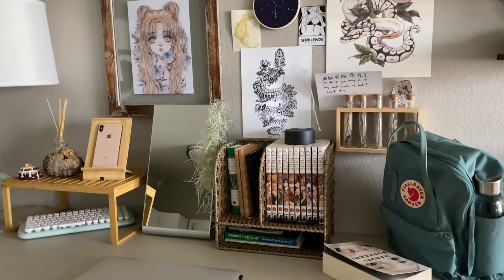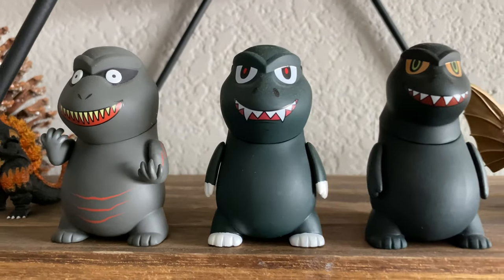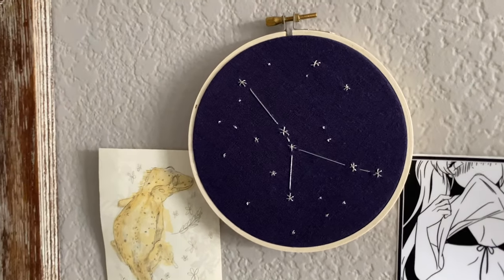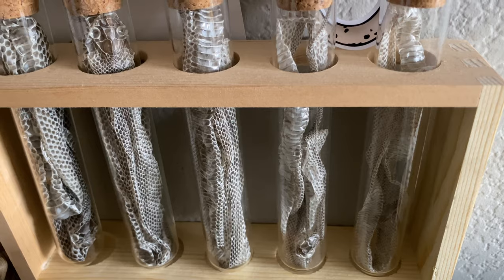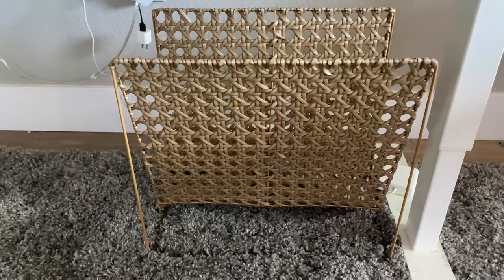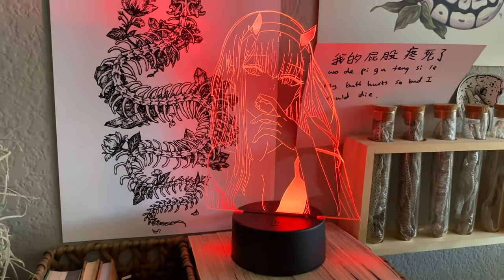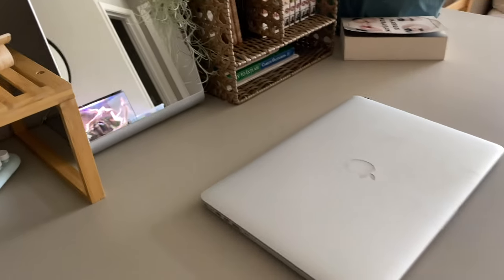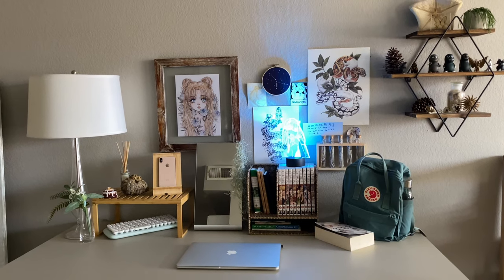Soft Aesthetic Desk Tour // (organized + minimalist)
Hello everyone! I decided to make a relaxing tour of my workspace for you to enjoy! I hope my desk will give you a little peek into my personality, and possibly inspire you to get creative with your work area as well! :)

◦ Diamond Wood Shelf ★

◦ Snake Enamel Pin★

◦ Crested Gecko Enamel Pin★

◦ "Send Lewds" Sticker★

◦ Cancer Constellation Needlepoint★

◦ Snake Skeleton Print★

◦ Wall Propagation Station★

◦ Bamboo Phone Stand★

◦ Actto Keyboard★

◦ Bamboo Shelf★

◦ Kanken Backpack Frost Green★

◦ Citrus Manga★

« E Q U I P M E N T  A N D  S T U F F »

@PaleScales on Instagram